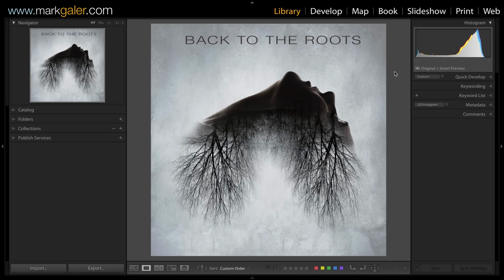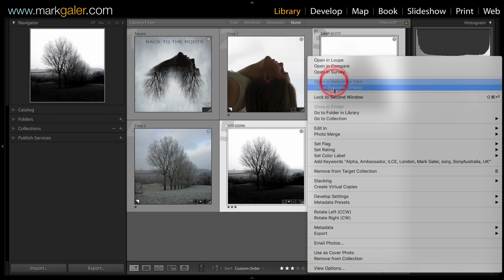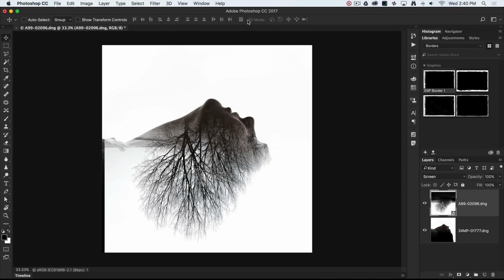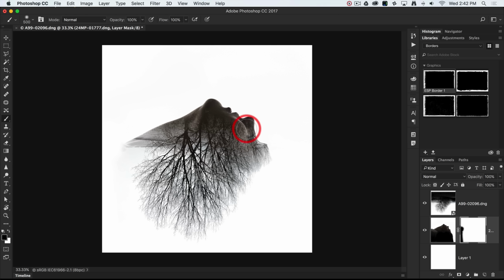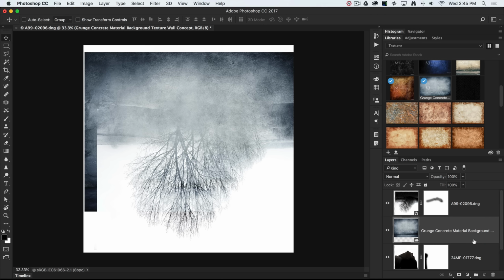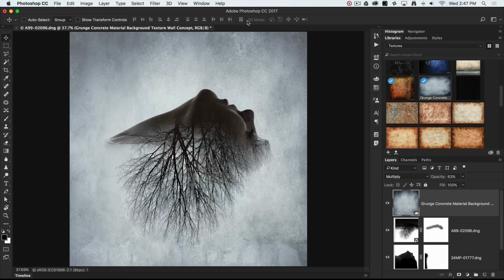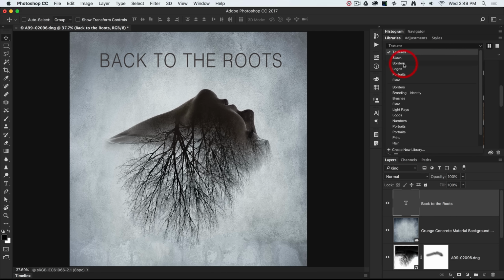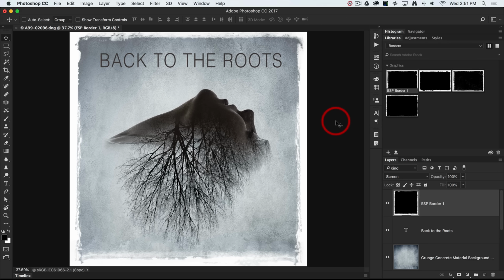Double Exposure Effect - Photoshop Tutorial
Mark Galer is the Adobe and Sony Imaging Ambassador for Australia and New Zealand. Mark's learning support website is